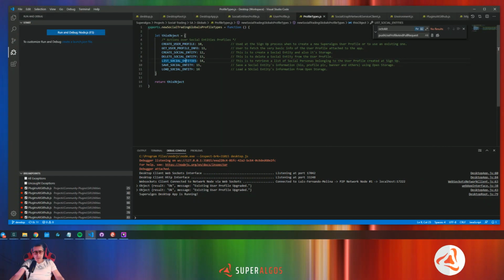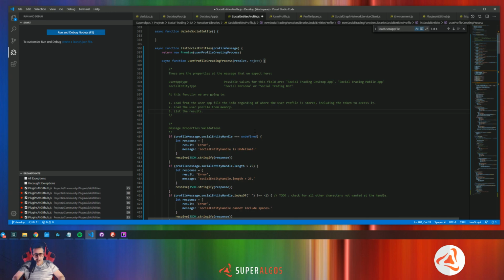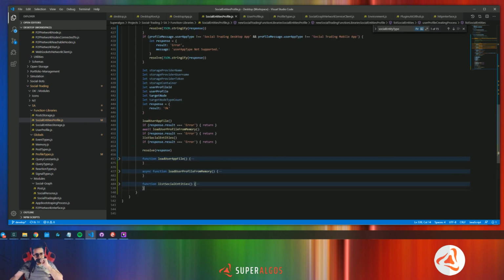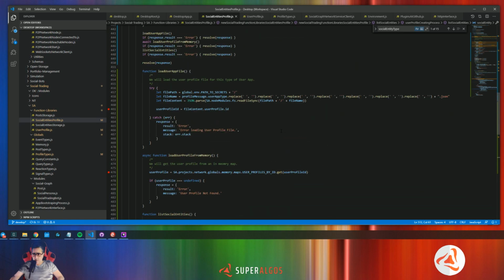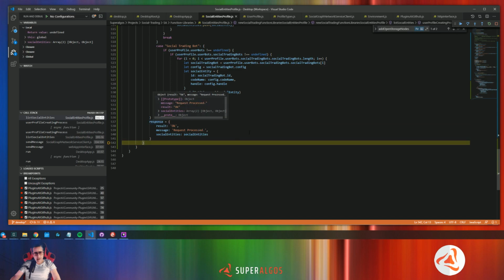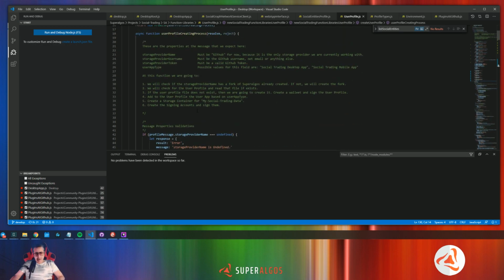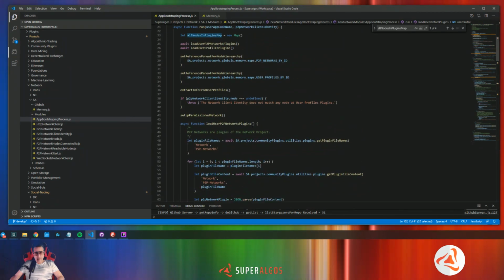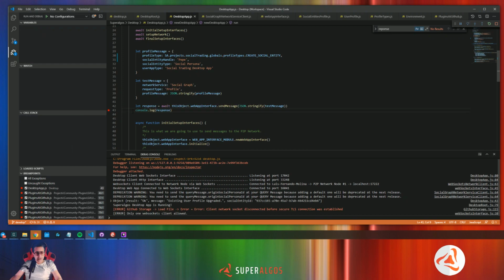Coding Session - P2P Network E.48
At this coding session, Luis implements and debug the List Social Entities request, and with this it finished the second iteration of the P2P Network.